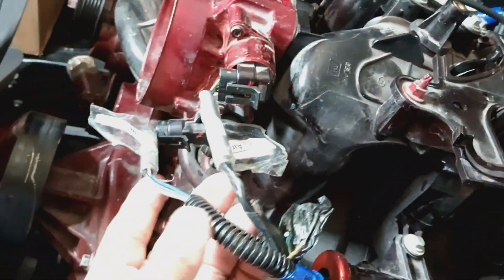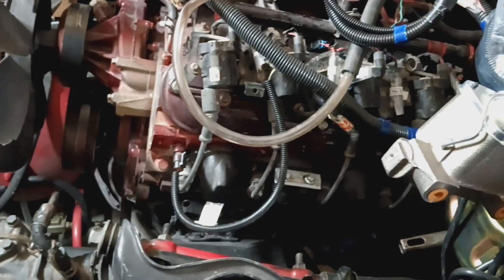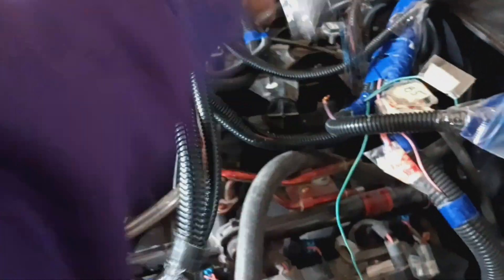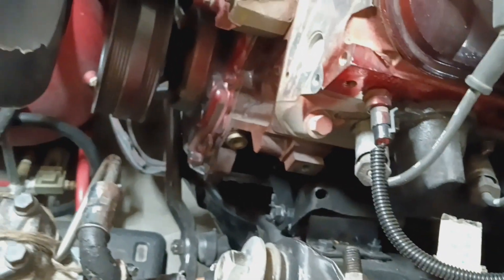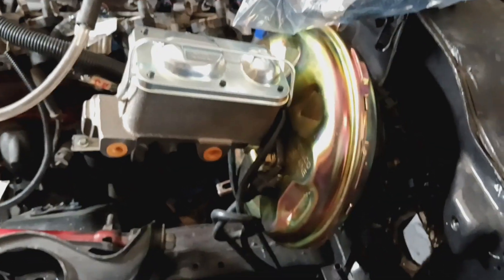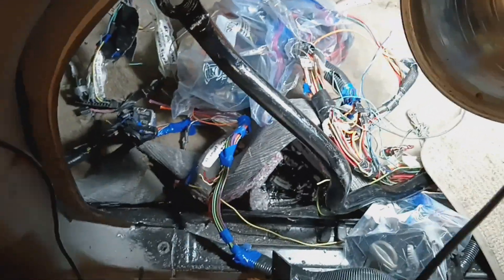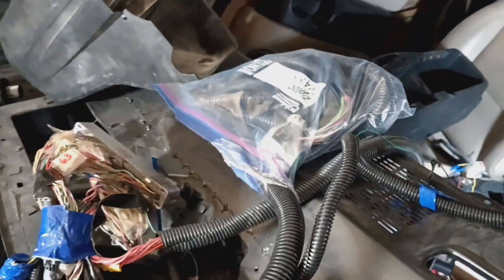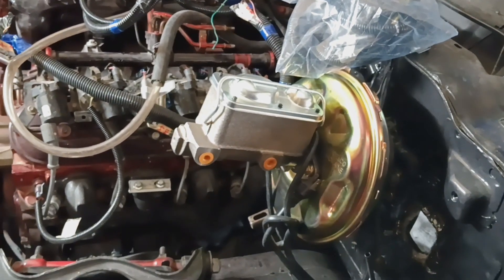1970 Firebird Make Over Wiring 20240102 B